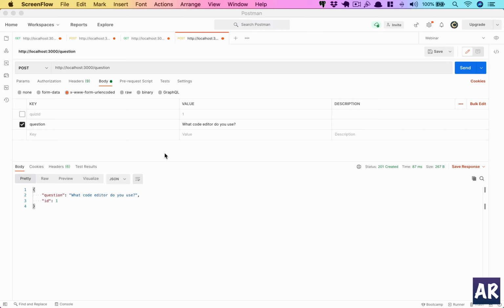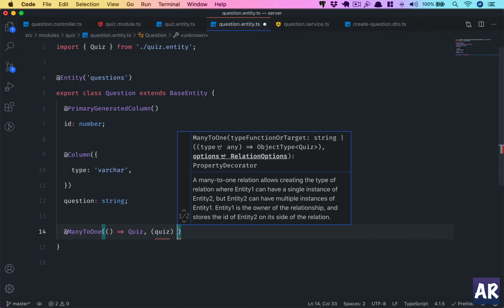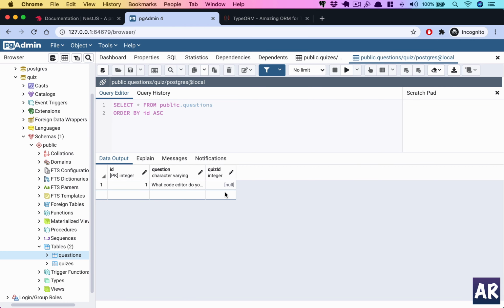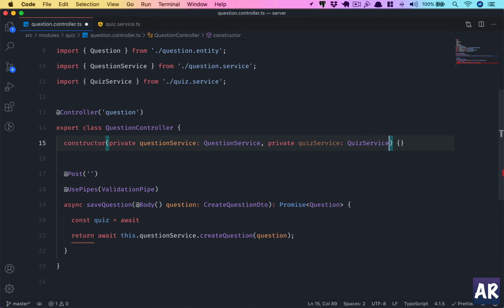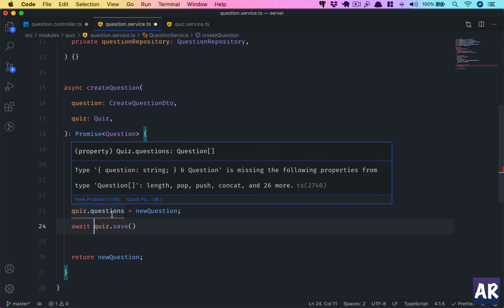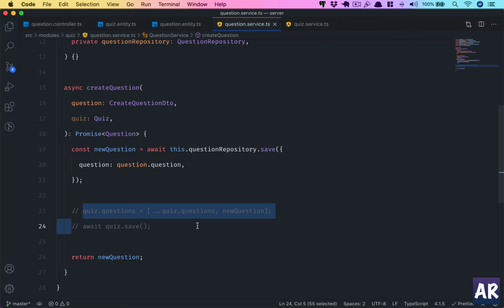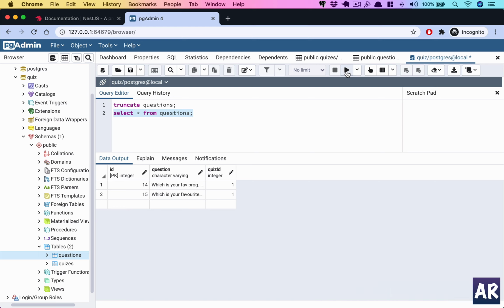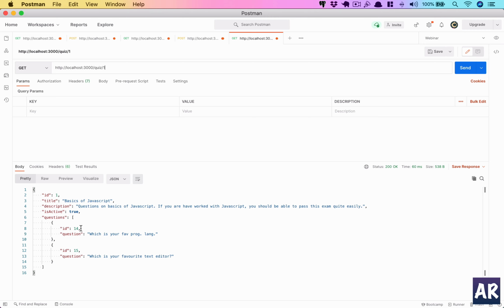08 Entity relation with TypeORM and saving questions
In this video, we are going to look at TypeOrm relations. The quiz will have many questions. And, a question will belong to a quiz.

With this requirement in our mind, we will develop the structure and see how things go from there.